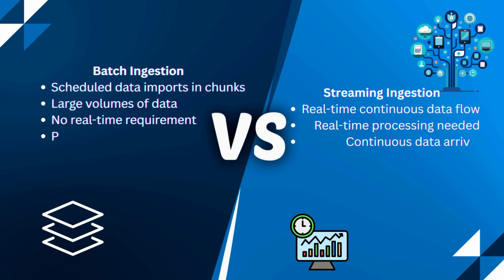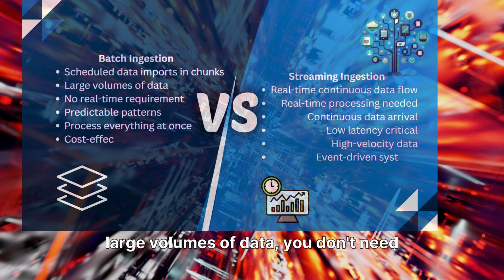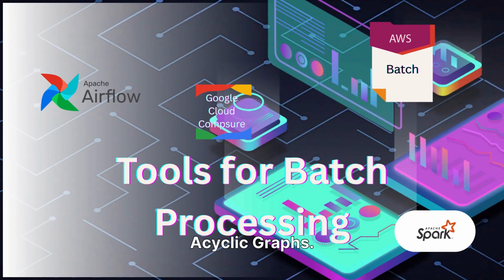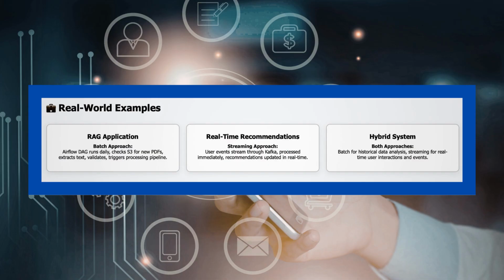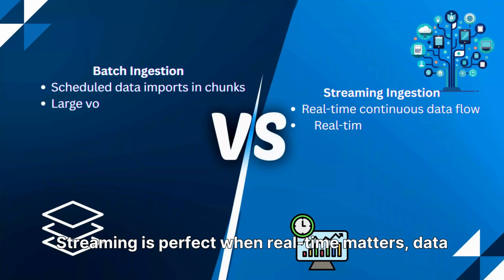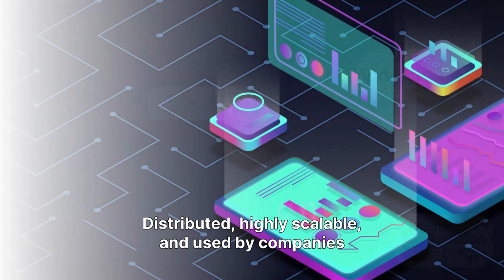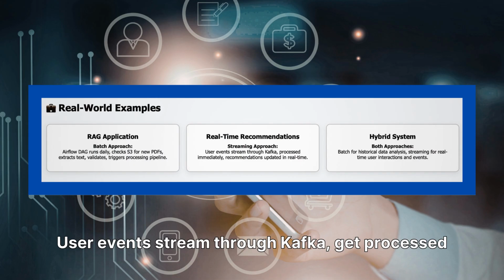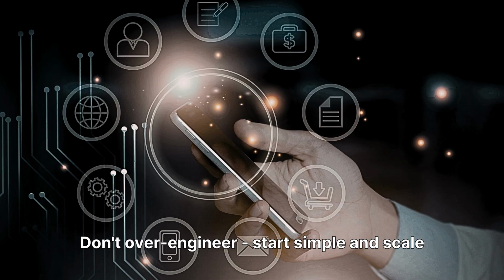AI Data Layer Architecture: Data Ingestion Deep Dive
📥 Data Ingestion in AI Applications - Complete Guide

Data ingestion is the first step in building AI applications - it's how data enters your system. In this quick guide, I break down batch vs streaming ingestion and the tools you need to know.

🎯 What You'll Learn:
• What is data ingestion and why it matters
• Batch ingestion - scheduled data imports
• Streaming ingestion - real-time data flow
• Tools: Airflow, Prefect, Kafka, Kinesis, Pub/Sub
• How to choose the right approach

🔧 Tools Covered:
• Apache Airflow - Workflow orchestration
• Prefect - Modern Python orchestration
• Apache Kafka - Distributed streaming
• AWS Kinesis - Managed streaming
• Google Pub/Sub - Serverless messaging

💡 Perfect for:
• AI engineers building data pipelines
• Data engineers designing ingestion systems
• Developers working with AI applications

📖 Chapters:
Introduction
What is Data Ingestion?
Batch Ingestion Explained
Streaming Ingestion Explained
How to Choose

🔗 Series:
• Previous: The 4 Layers of AI/LLM Applications (Architecture Overview)
• This Video: Data Ingestion (Part 1 of Data Layer Series)
• Next: Data Storage in AI Applications (Part 2)